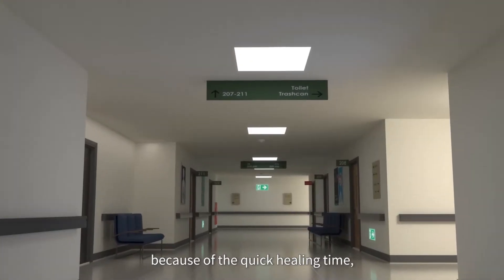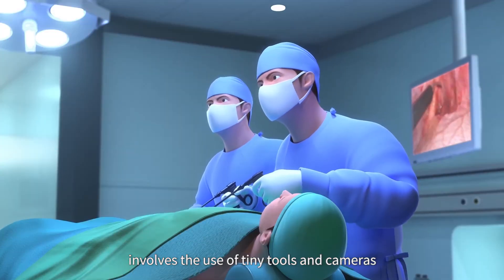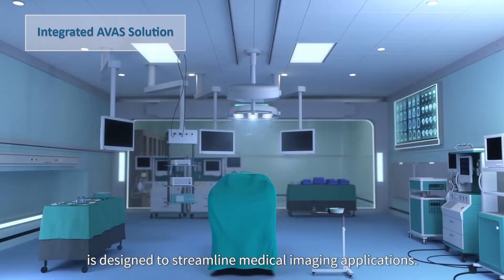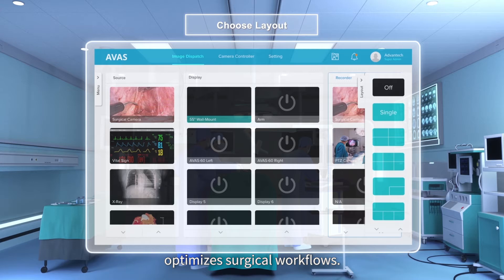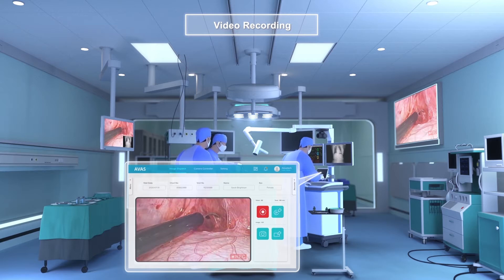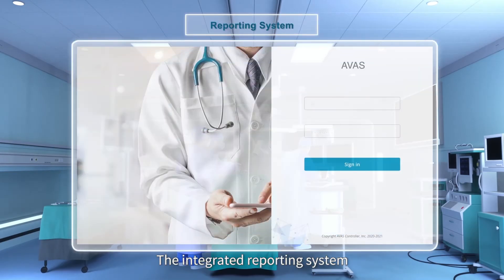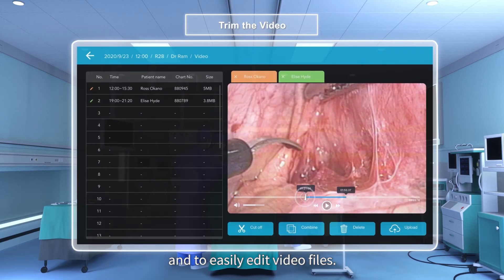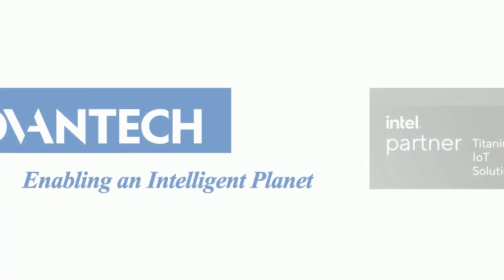Advantech’s Video Archiving and Streaming (AVAS) Solution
Advantech’s Video Archiving and Streaming (AVAS) solution streamlines medical imaging in hospital operating rooms. Integrating data from multiple devices, the AVAS solution enables easy video/image streaming and optimizes surgical workflows for improved healthcare outcomes.